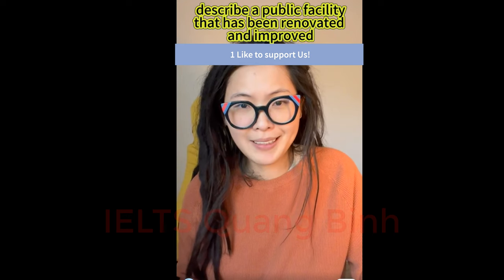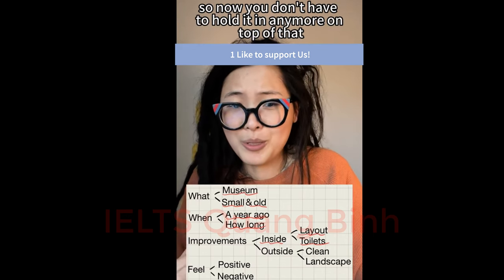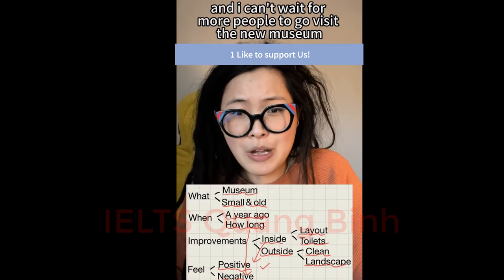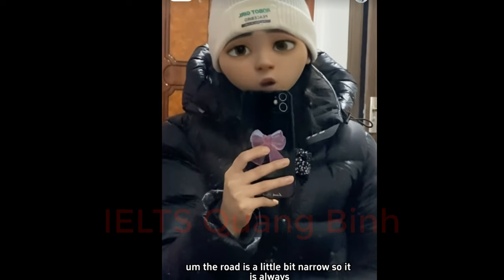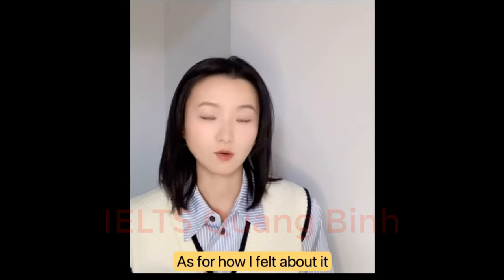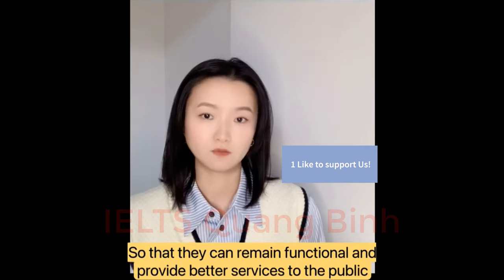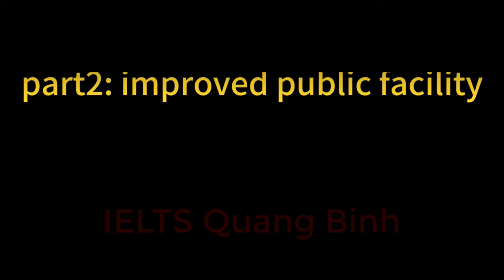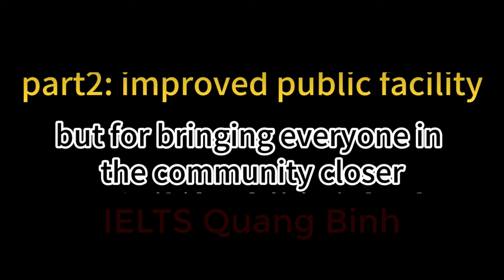Describe a Newly Built Public Facility e g a Museum, a Library That Has Been Renovated And Improved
You should say:
- What the facility is
- When it was renovated and improved
- What has been renovated and improved
And explain how you feel about it